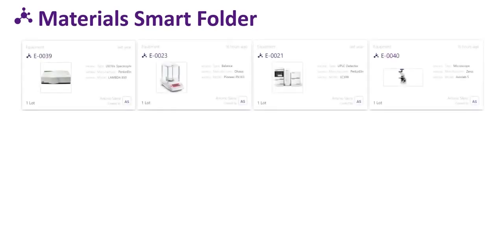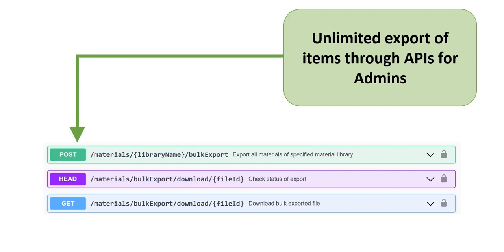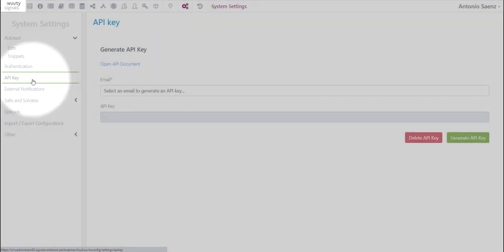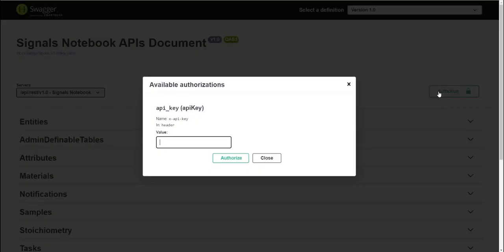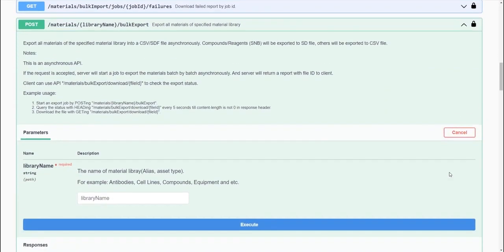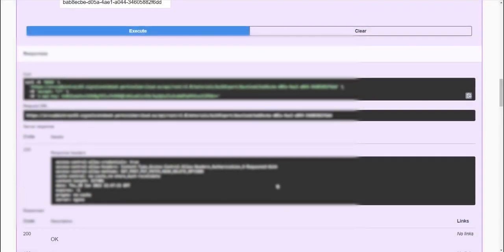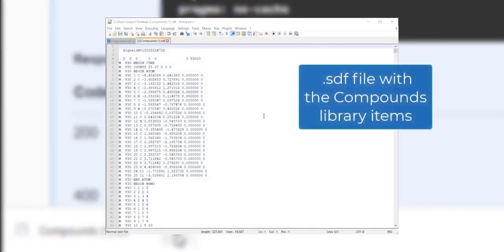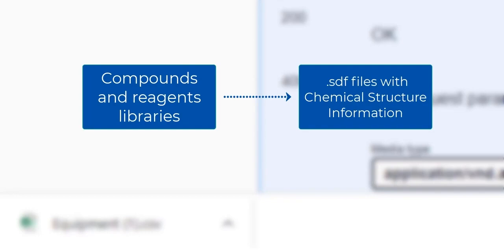API for Performing Exports Rel June 2023